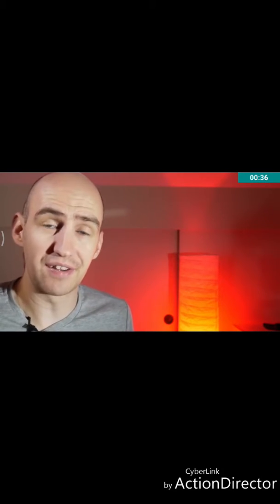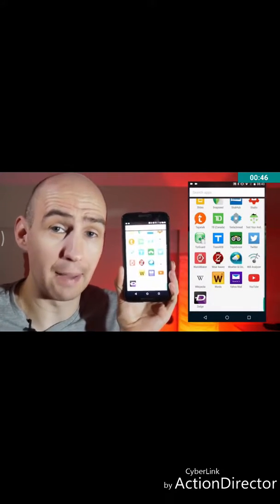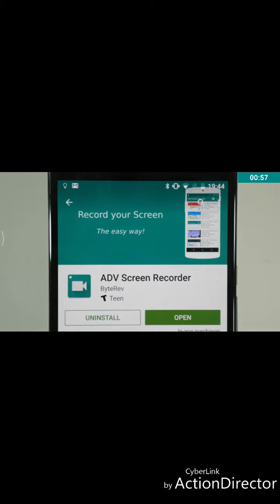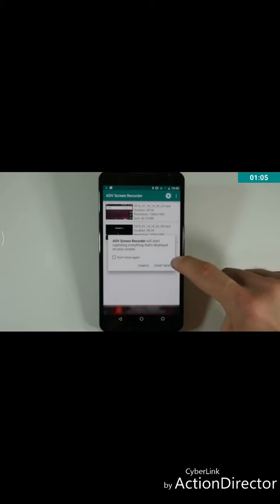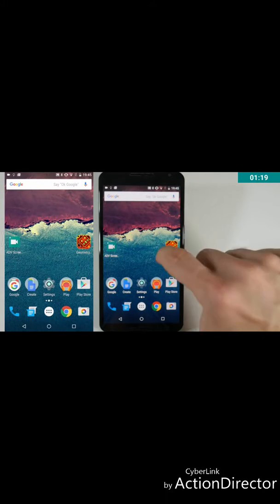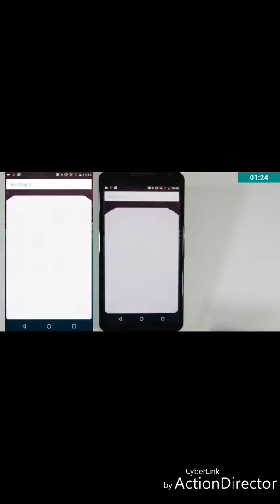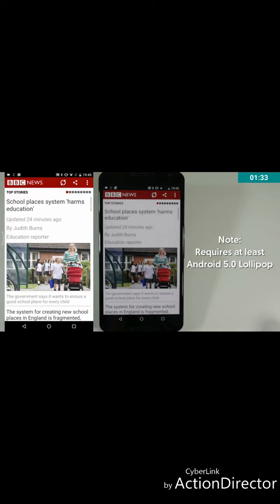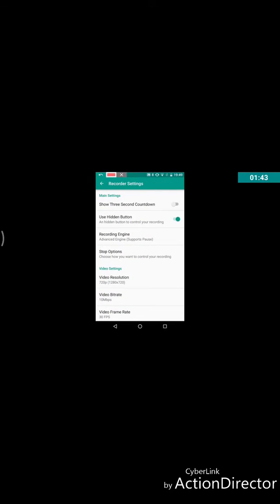TUTORIAL//CARA MEREKAM LAYAR ANDROID DENGAN ADV SCREEN RECORDER#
Tutorial cara merekam layar Android dengan Amplikasi Ads Screen Recorder dwngan mudah..
simak tutorialnya ya gan...